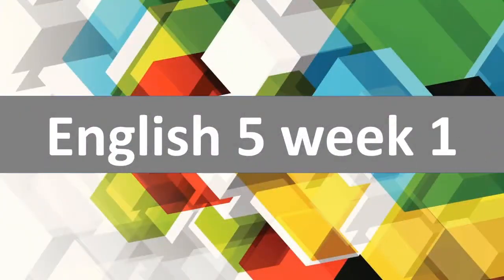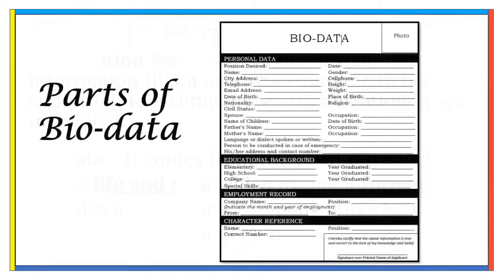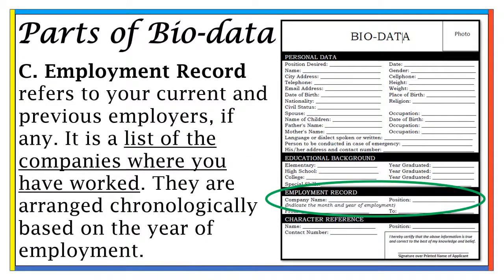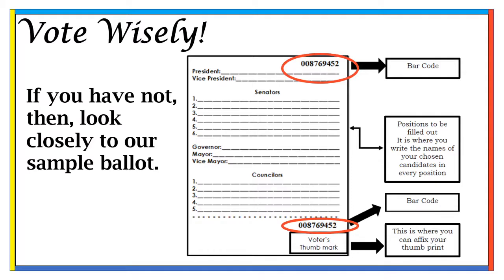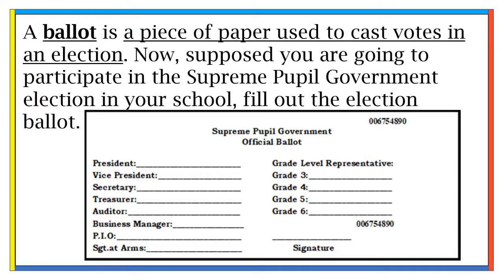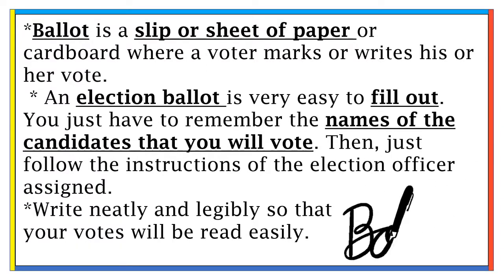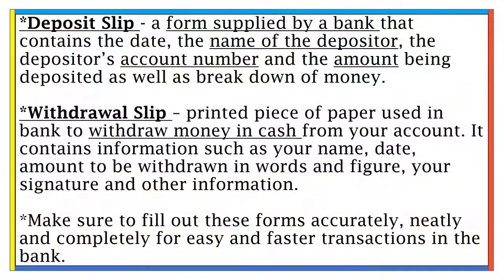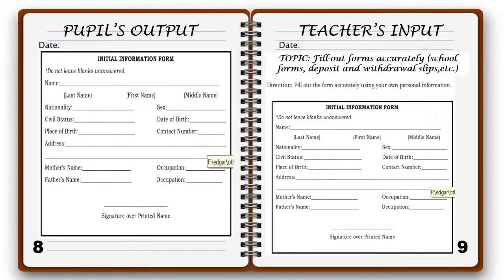English 1 Week 1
Kindly listen carefully and do the activity on the last part.